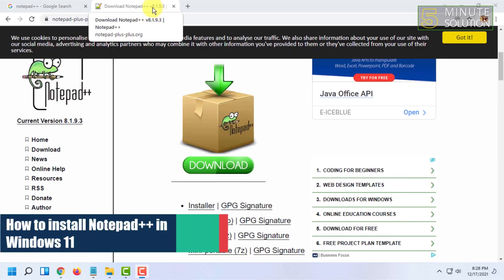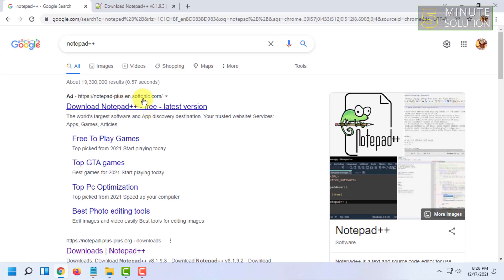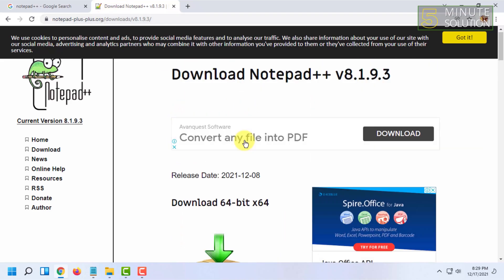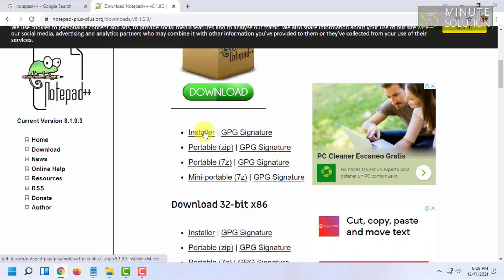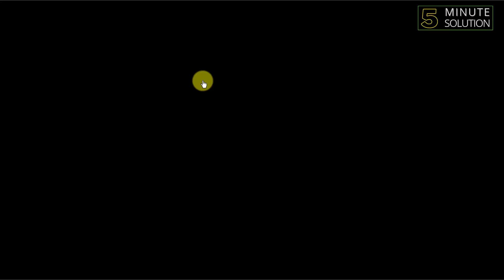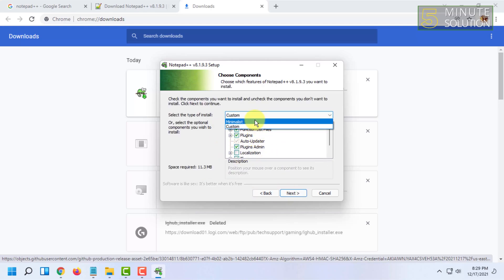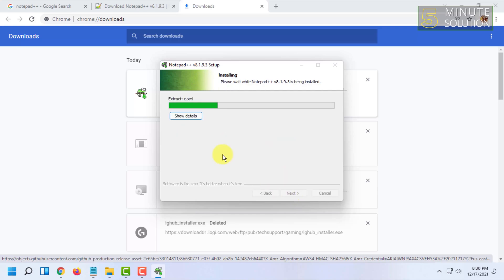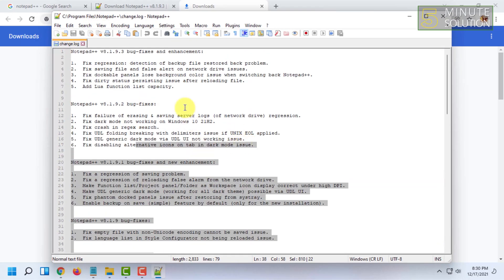How to install Notepad in Windows 11 [UPDATED]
How do I get Notepad on Windows 11?
Install Notepad in Windows 11
Open the Settings app by pressing Windows + I. Click “Apps” on the left sidebar.
Hit “Optional features” on the right.
Click the “View features” button on the top right.
Select “Notepad (system)” and click the “Next” button.
Hit the Install button.

▼ Related Keywords ▼